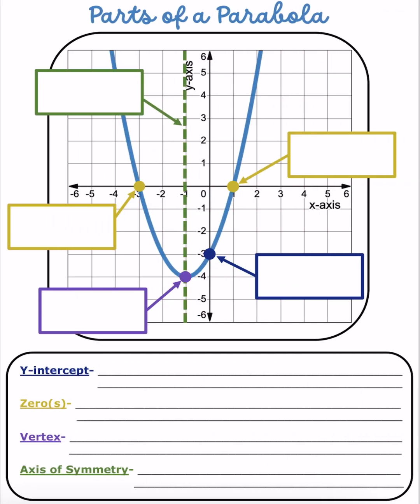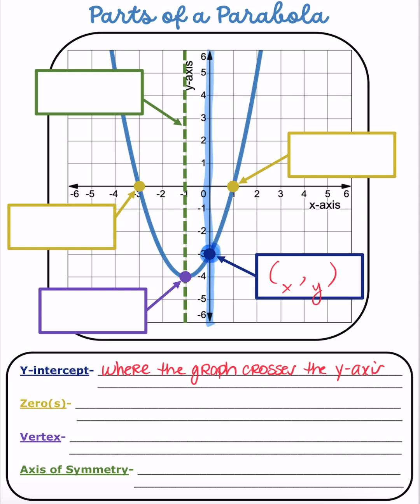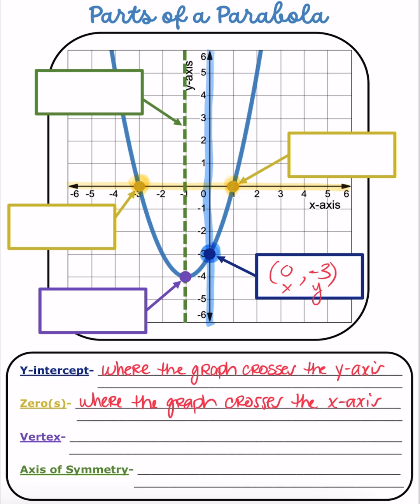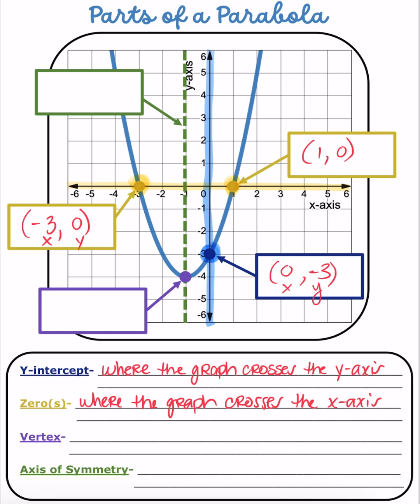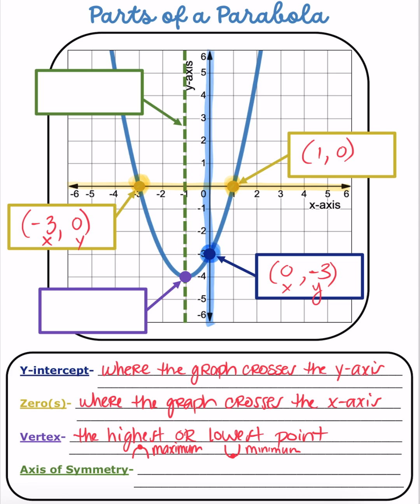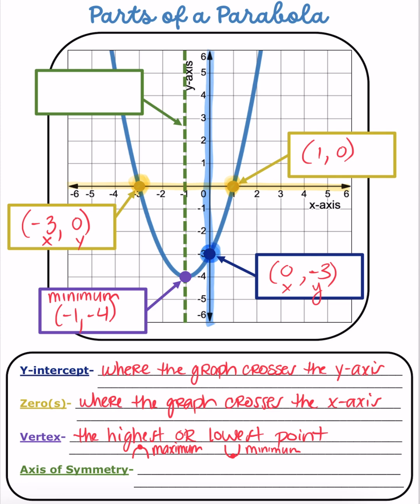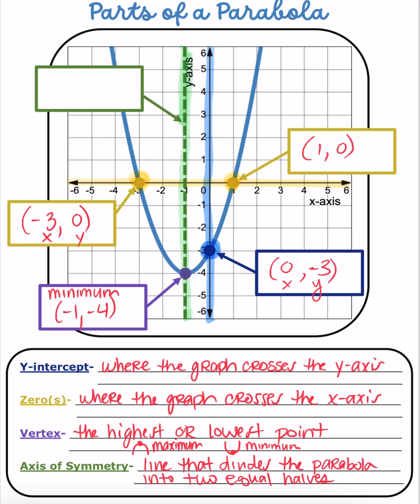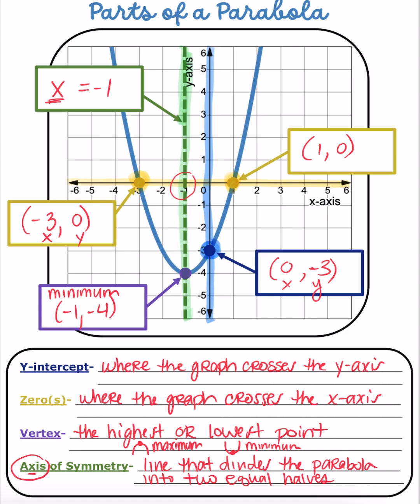Identifying Parts of a Parabola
Finding the y-intercept, zeros, vertex, and axis of symmetry from a graph.